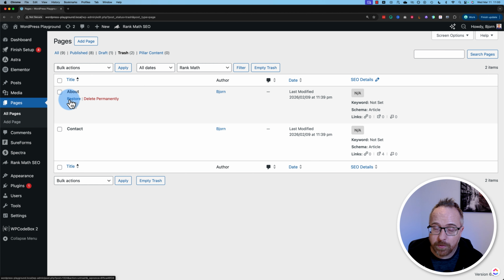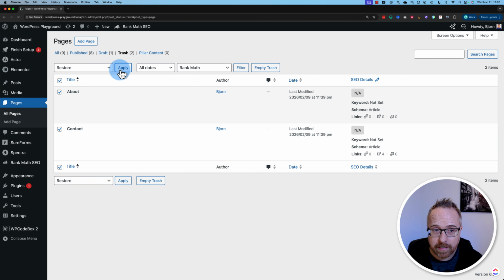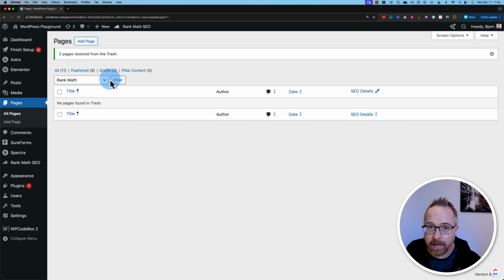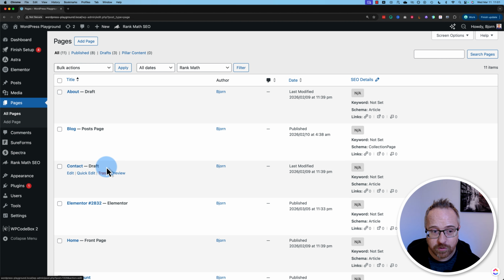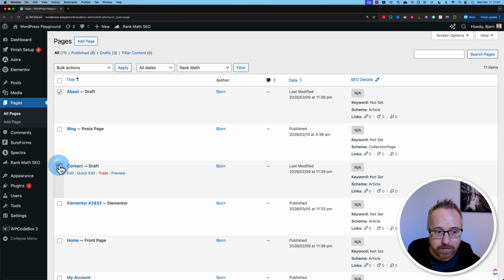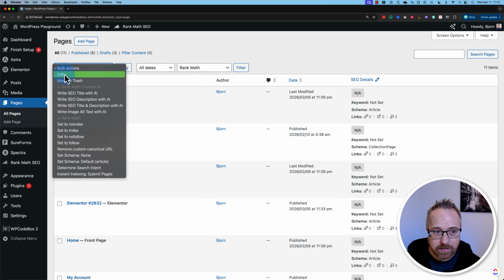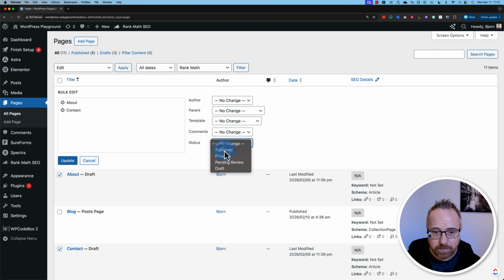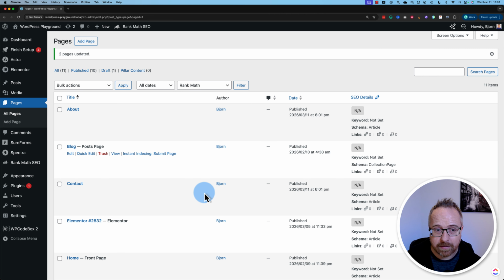How to Restore Deleted Pages in WordPress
Check out my 7-Day WordPress Security course here (it uses the L.O.C.K.D.O.W.N. Method) OR your FREE copy of the 11-Point Security Checklist
Learn how to restore pages on your WordPress site from the trash with this comprehensive guide. We'll walk you through the process of how to restore wordpress, ensuring a smooth website recovery. This is an essential skill for wordpress troubleshooting and overall wordpress maintenance, helping you with efficient website management.

✨LEARN MONEY-MAKING WORDPRESS SKILLS WITH ME

✨GRAB YOUR PRICELESS WORDPRESS CHECKLISTS FREE

Logi LG Webcam:

Yeti Mic:

Neewer Ring Light:

LED Flood Light:

Newer Softbox Lights:

Autonomous AI desk: